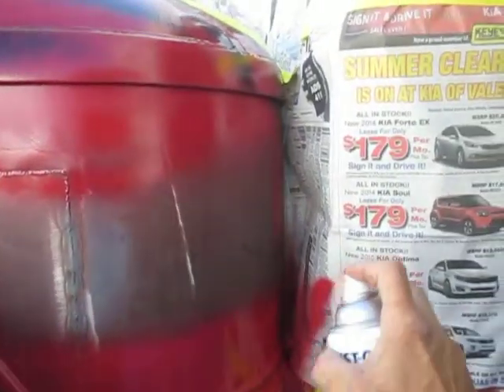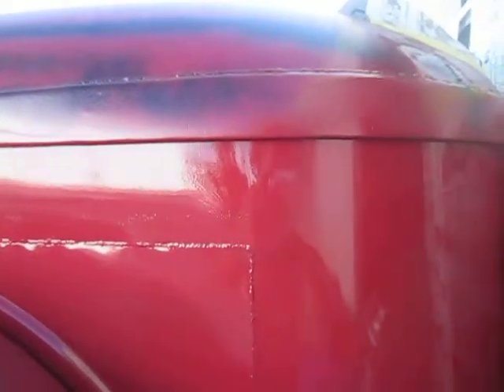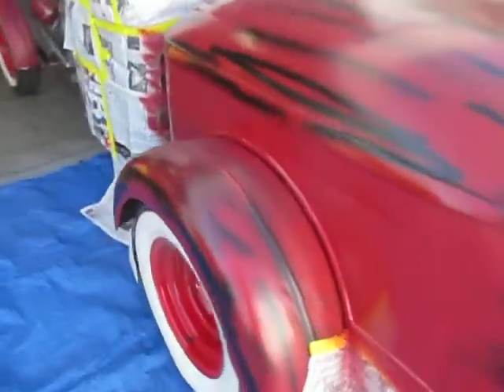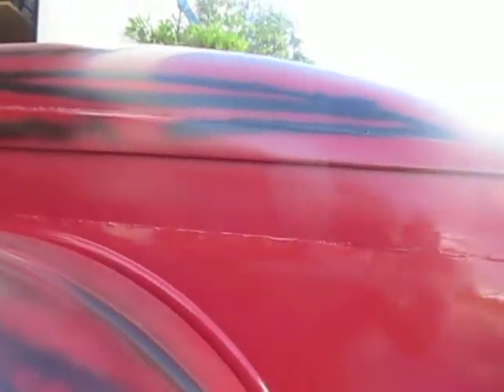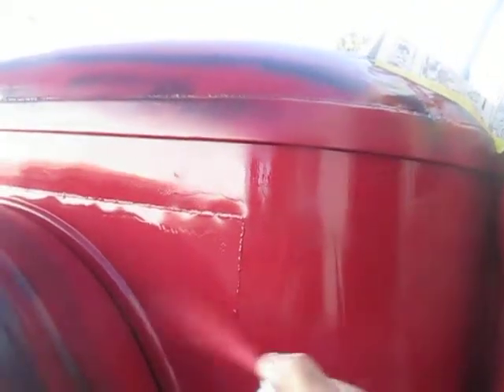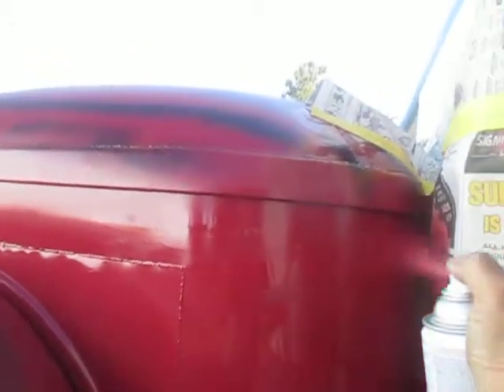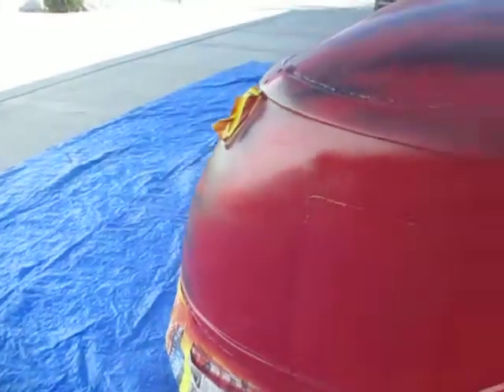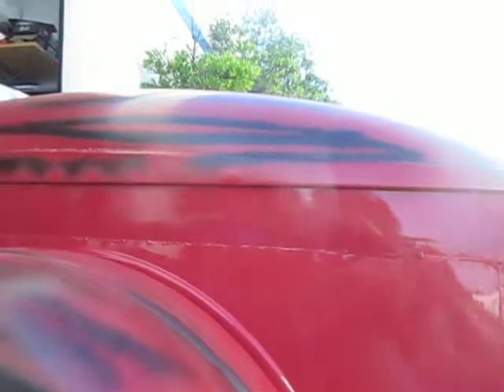TOMMY OTIS MY LAST HOT ROD A Unhappy Ending @ Tri C Engr.